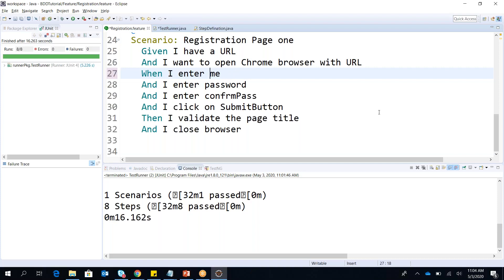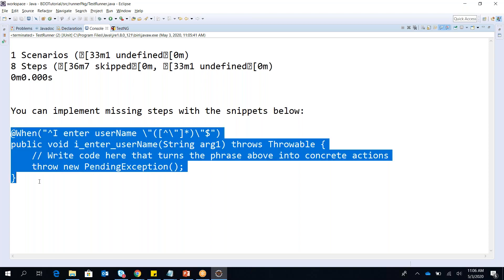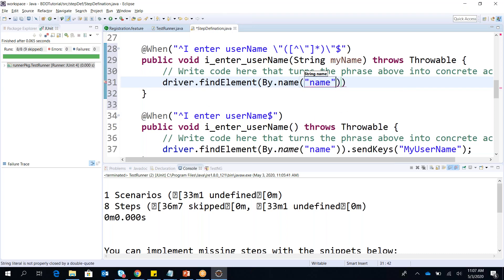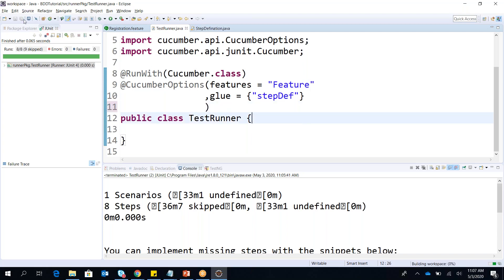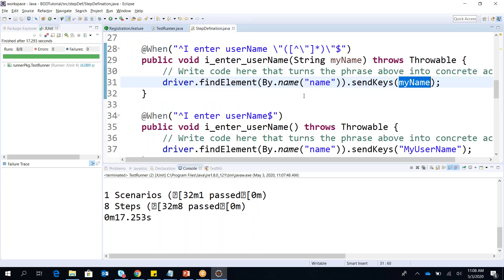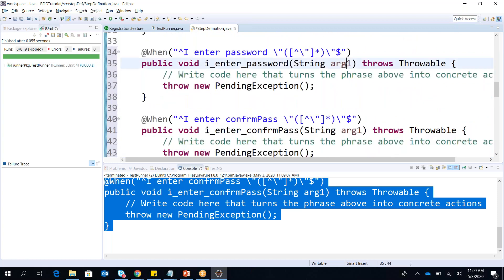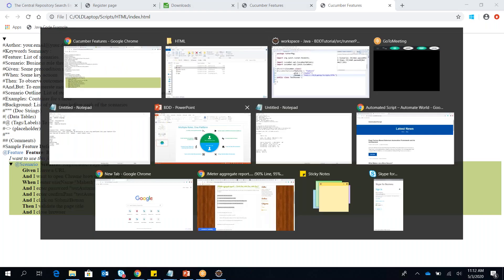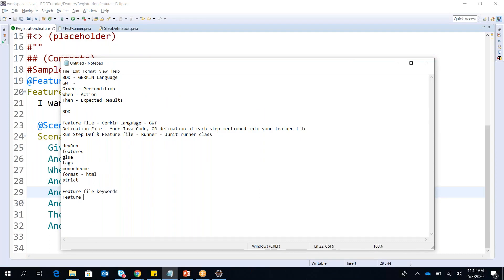Learn End to End BDD With Cucumber - Part 4